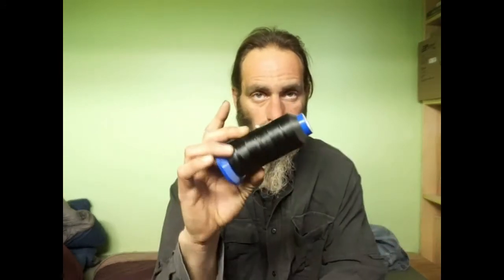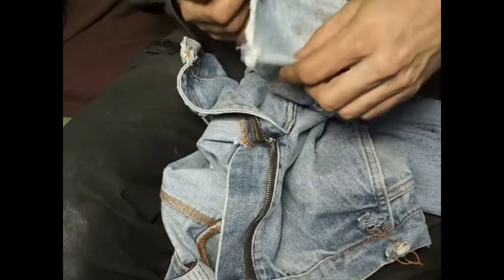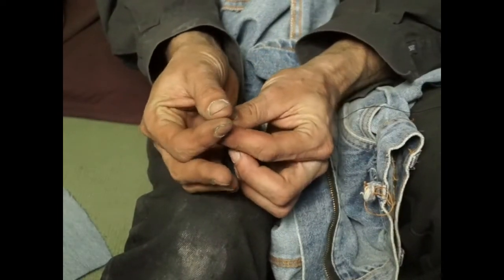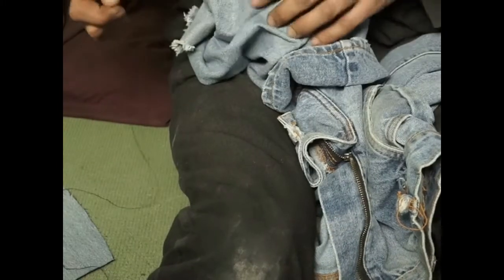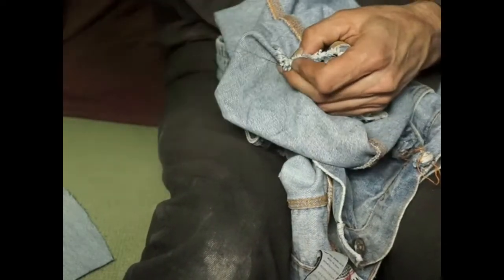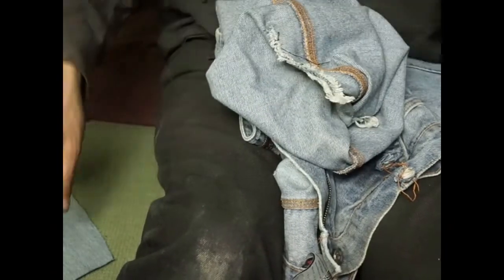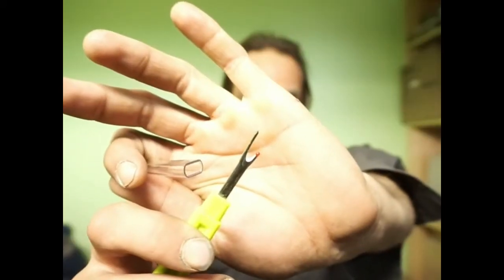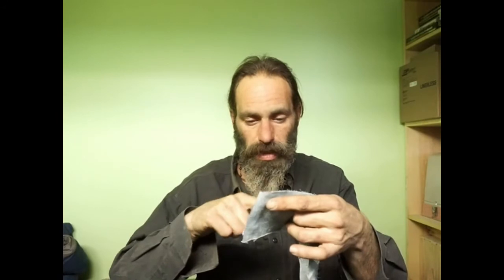SHTF Survival Sewing - Kit and Basic Technique for Beginners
What you need and how to do basic repairs.

I'm working on making my videos a little shorter and to the point, so if I've left something out, please ask in a comment below and I'll be happy to try and answer any questions.

Sewing is one of those skills that is quickly becoming a lost art. Even simple stitching seems complicated to most people.

If you want to stretch your dollar a little further by getting some extra life out of your clothes, patch up your gear in the field, or have aspirations about quilting flags and blankets some day, all you need to know to get started is in this video.

Start simply. Learn the basic technique, and then move on to other stitches and higher skill levels as you go. Build up your kit a little at a time. And most of all, have fun.